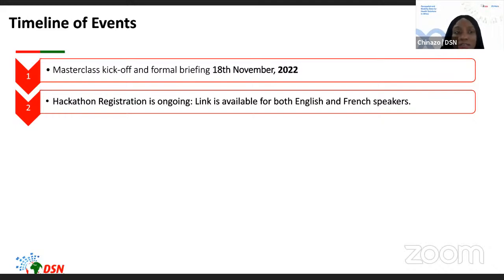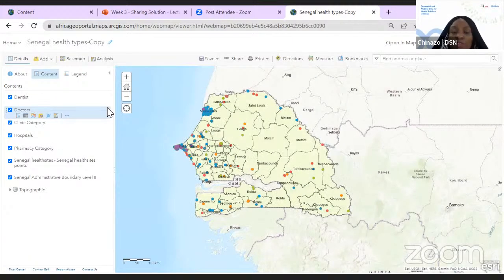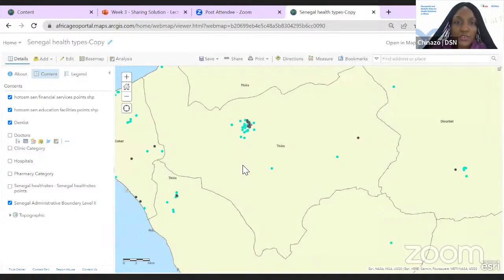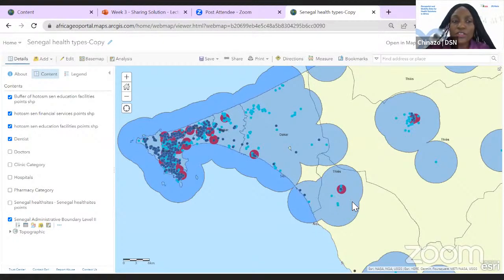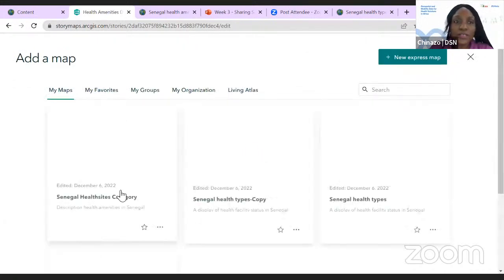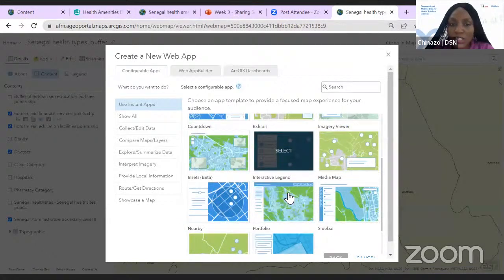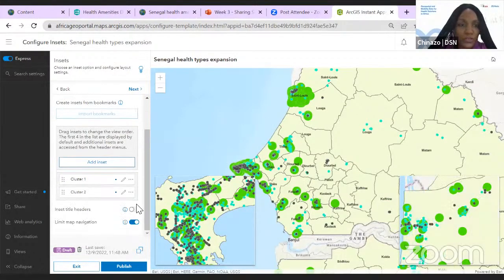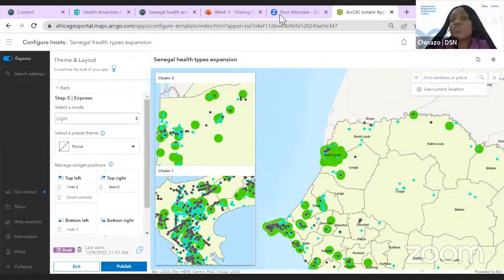Geospatial and Mobility Data for Health Solutions in Africa -Day 9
Geospatial and Mobility data has been used to build health solutions during pandemics around the world.

Watch and learn how to use Geospatial and Mobility data to build health solutions for your local community.